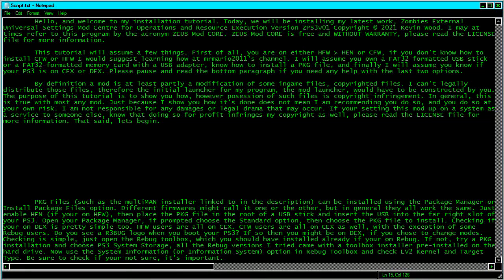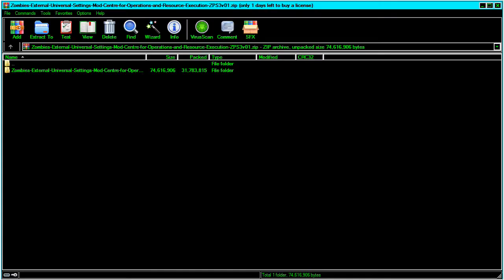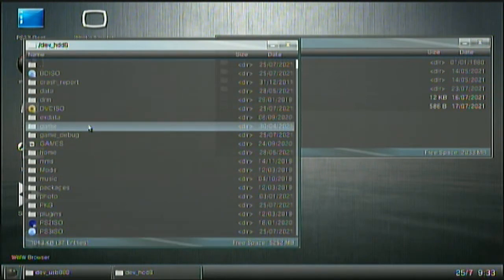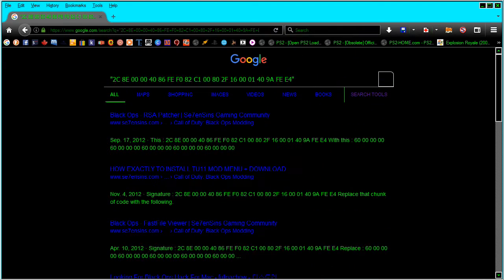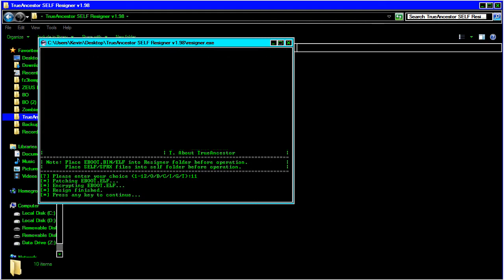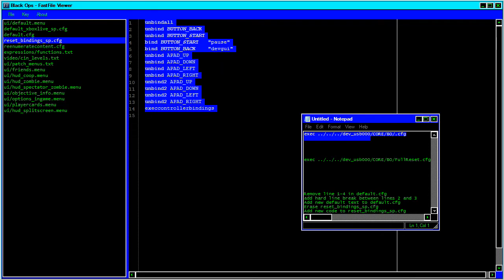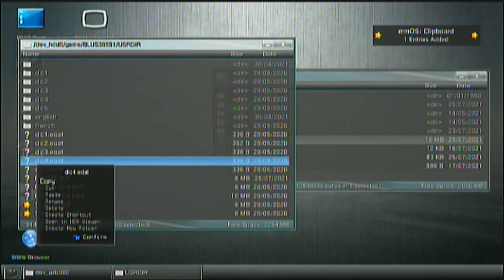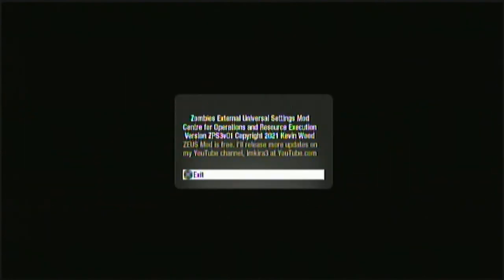Zombies External Universal Settings Mod Centre for Operations and Resource Execution Installation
Please ensure your USB is in the right-most slot of your PS3 when running the mod.
You might have complications if you try editing a modded EBOOT.BIN file, I recommend uninstalling any EBOOT mods before beginning the installation.
Don't forget to copy all the space characters while building your patch.
You will have to create your own ZEUS folder, apparently github doesn't like empty folders. Be sure to name it "ZEUS" all in caps.
Don't forget to add a hard line break in the proper spot as demonstrated at 8:24 in this video.

The full name of this project is: Zombies External Universal Settings Mod Centre for Operations and Resource Execution Version ZPS3v01 though I could not include the full title as I was somewhat limited by the title character limit.

Required Hardware

1x USB Stick (FAT32, 256 mb or bigger)
or
1x Memory Card (FAT32, 256 mb or bigger) and 1x USB Adapter for your Memory Card

Required Files

Zombies External Universal Settings Mod Centre for Operations and Resource Execution Version ZPS3v01

Music Used

Title: Old Skool Underground Hip Hop Instrumental

Permission was given by farhankk360 to play his song, please read the description of his video for more information.

Special Thanks

I'll be honest, I don't even know where to begin here. Many of my tests during development could not be completed without another person in the lobby, and there were many cases where I would straight-up crash the game while working out the bugs. I never had any beta-testers or anyone helping me with the code, this was a very private project but even so I could not have done it without chill friends who were willing to put up with my nonsense while I worked stuff out, and even to directly help me with tests at times as some tests require a subject. Thank you all so very much! I never kept a list of names for this section and I deeply regret that, I'm sorry but thank you all anyway! Had this not started as a personal project without plans for a release I would have kept better records. And I gotta thank IDontModLobbies for the shader list, that clear shader looks real nice!